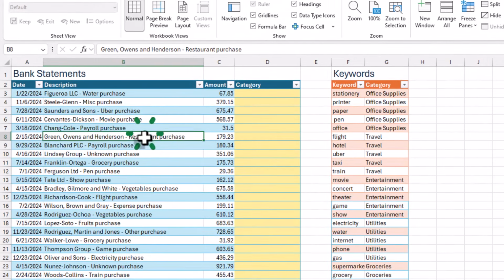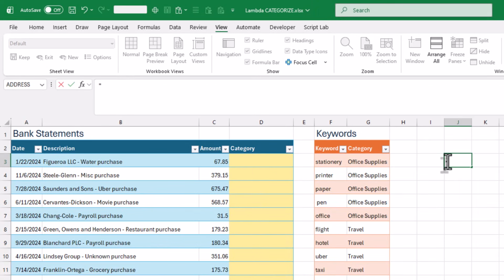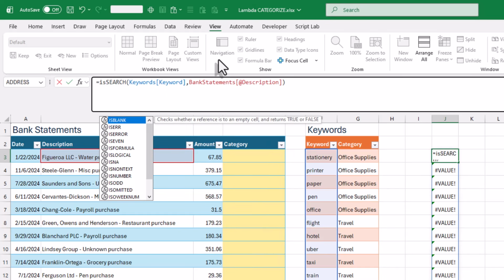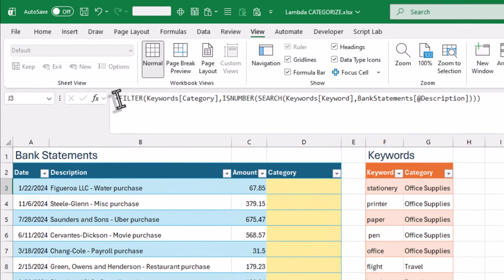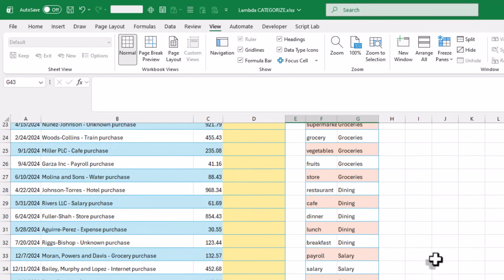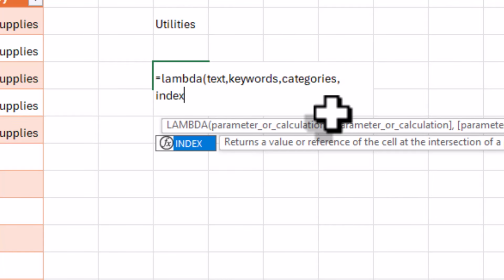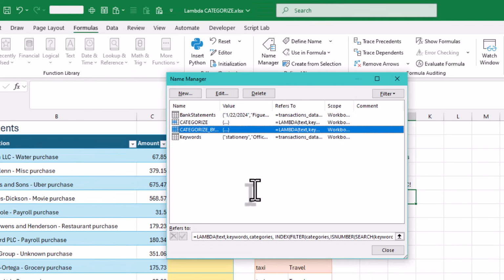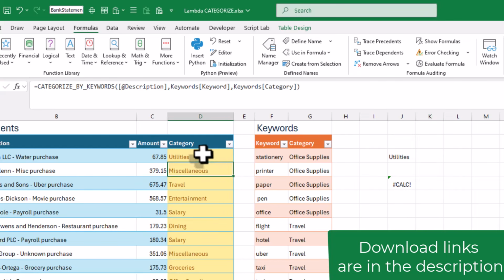Build a Keyword Categorizer with LAMBDA in 5 MINUTES!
Learn how to build a Keyword Categorizer with Excel LAMBDA in just 5 minutes!

0:00 - The Problem: Uncategorized Bank Transactions
0:37 - Step 1: SEARCH & ISNUMBER (Locating Keywords)
1:40 - Step 2: FILTER & INDEX (Extracting the Category)
2:29 - Handling Multiple Matches with TEXTJOIN
3:13 - Step 3: Converting the Formula to LAMBDA
4:12 - Creating a Custom Function in Name Manager
4:38 - Testing Your Custom Function & Why LAMBDA Wins

In this tutorial, I’ll show you how to automatically categorize transactions, descriptions, or messy text using keywords and one reusable custom function. No VBA. No Power Query. No bloated formulas. Just modern Excel doing smart work.

Perfect for analysts, finance teams, and anyone cleaning raw data. Use it for bank statements, expense tracking, product mapping, vendor grouping, and more.

👍 Like this video if you want the advanced version with whole-word matching, multiple matches, priorities, and smarter logic.